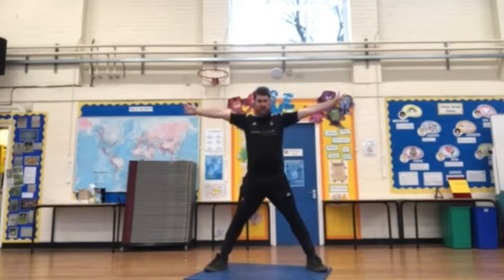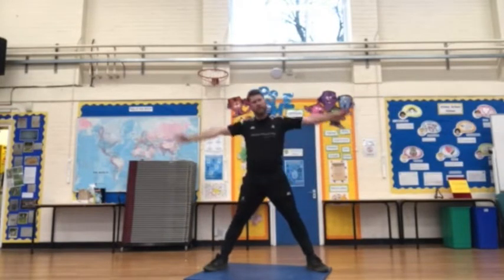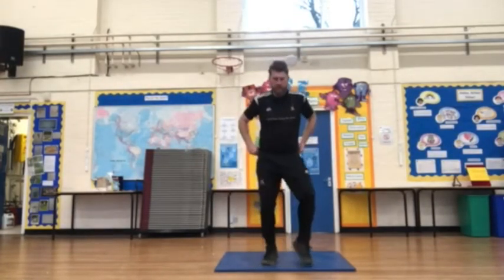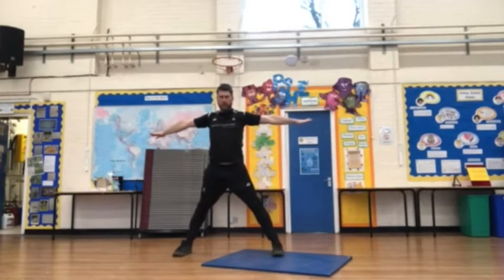Sports Future - Mr Morgan - Year 1 & 2 warm up shapes and stretches 19-1-2021